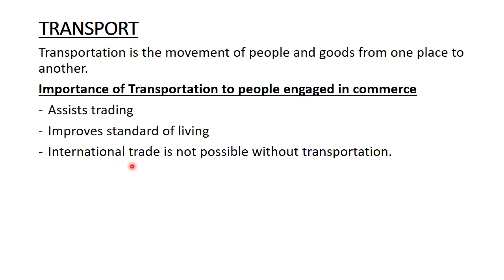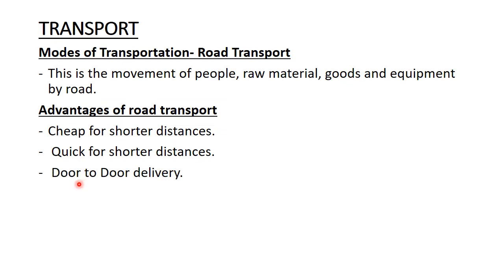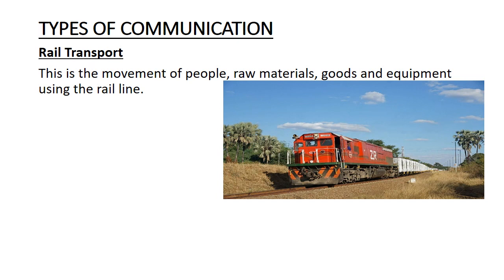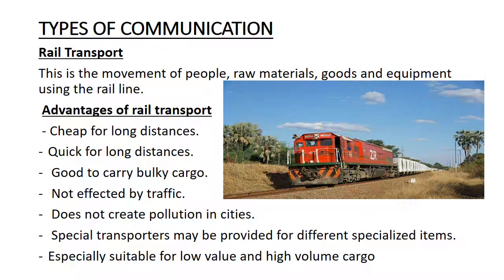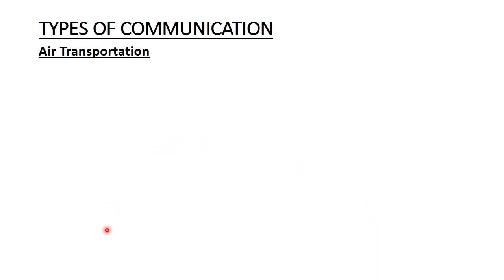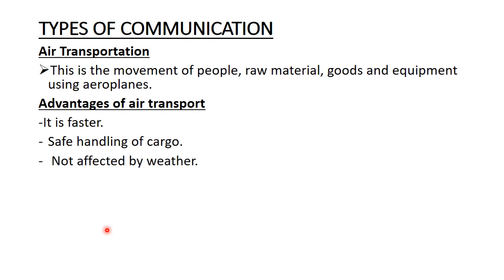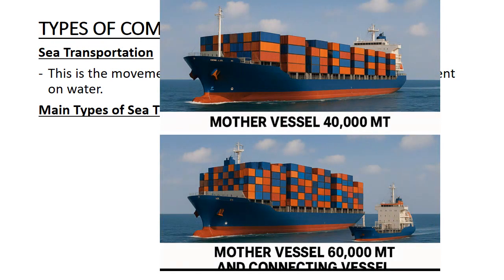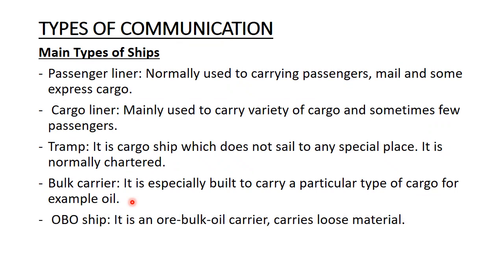Commerce: Transport 1